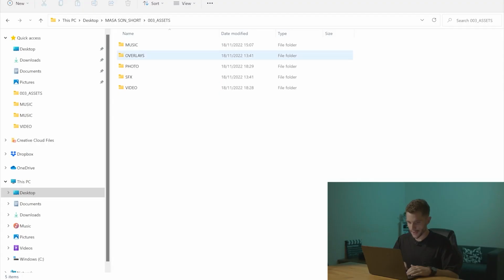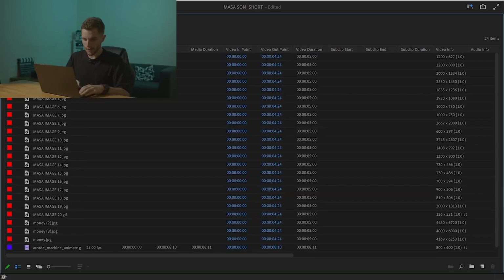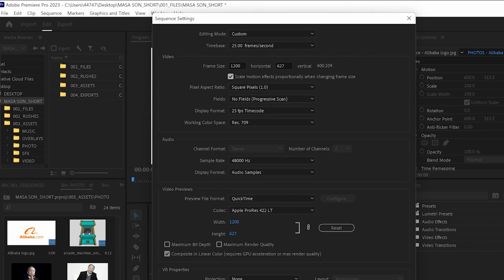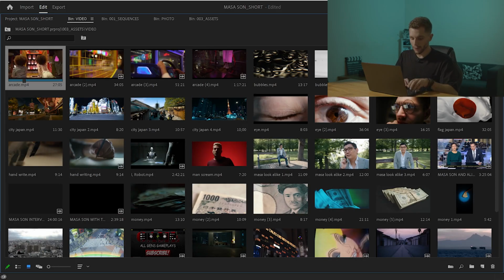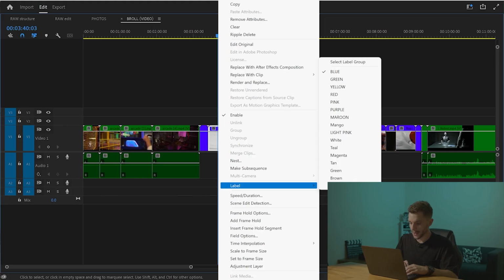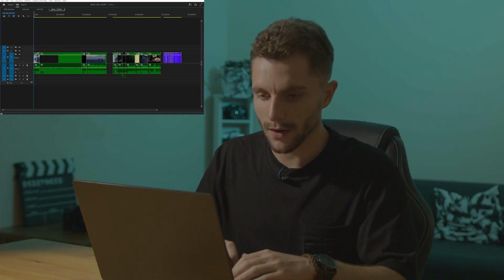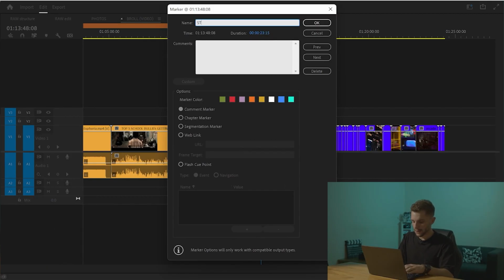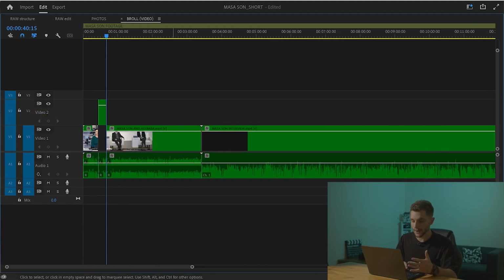2 4 Course 2 Cullling and selecting your footage